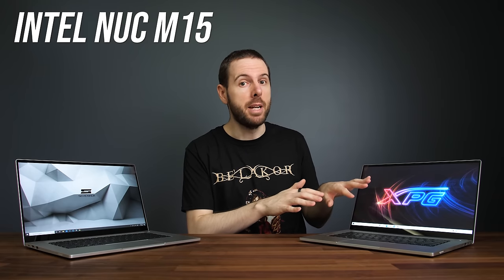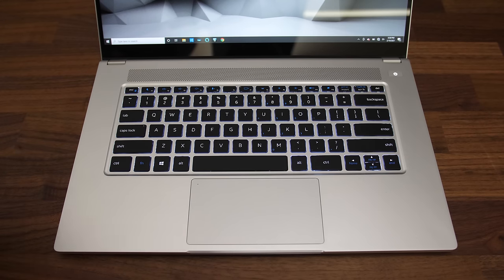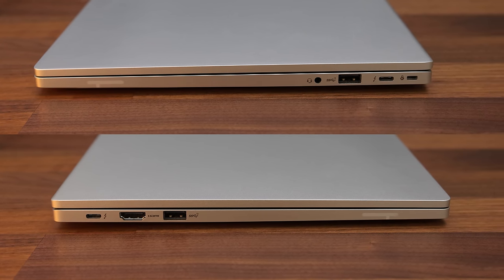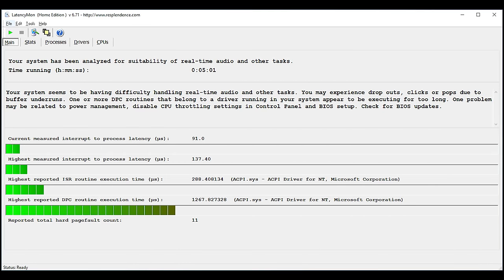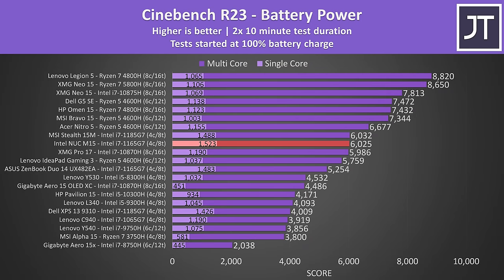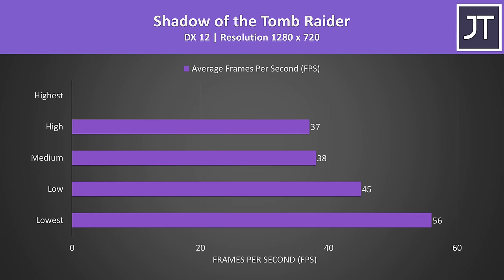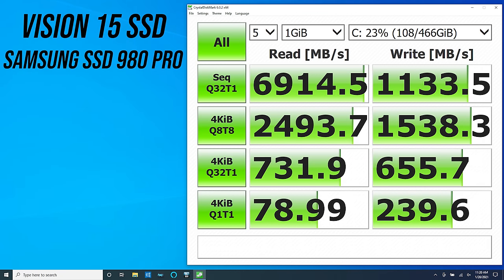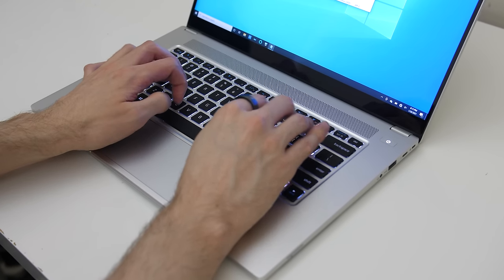Intel Made A Laptop! NUC M15 Review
This is one of the best performing 11th gen Tiger Lake laptops, which makes sense as it was designed by Intel! This is the Intel NUC M15, and I’ve got the Schenker Vision 15 and XPG Xenia Xe models to review. Prices 👇
Amazon - XPG Xenia Xe

Intel NUC M15 Review Timestamps
0:00 Intro
0:18 Laptop Specs
0:28 Design / Size & Weight
0:55 Screen
1:13 Camera Test
1:19 Keyboard / Touchpad
2:10 I/O Ports
2:27 Build Quality
2:44 Getting Inside + Internals
3:11 Speakers
3:25 Battery
3:37 Thermals & Performance
5:12 Gaming Performance
5:45 Content Creation Testing
6:26 Storage Testing
6:46 Linux Testing
6:56 Pricing & Availability
7:09 Conclusion - Who is this for?